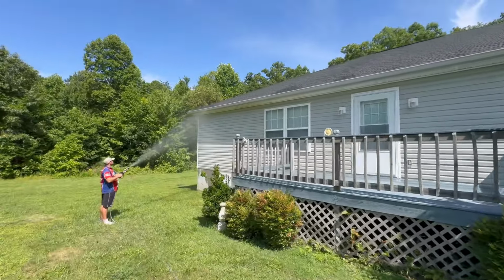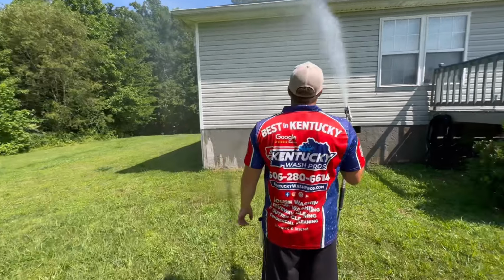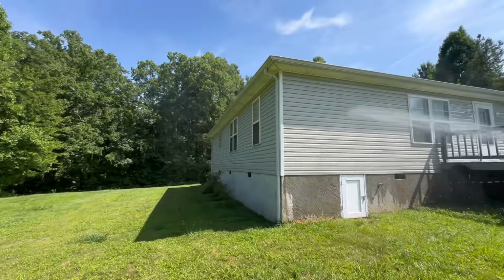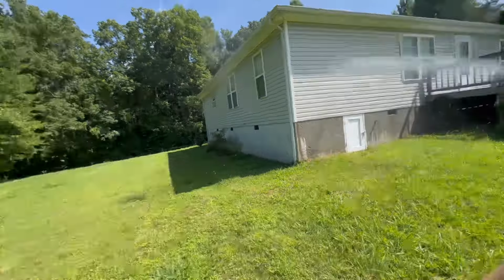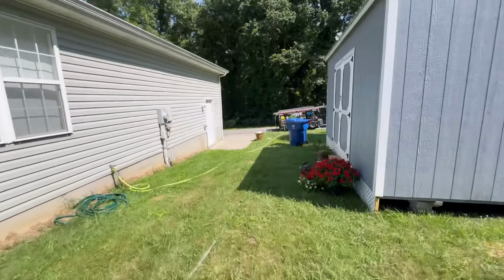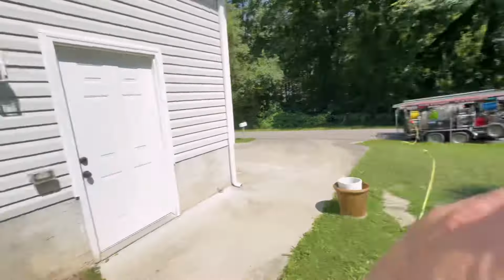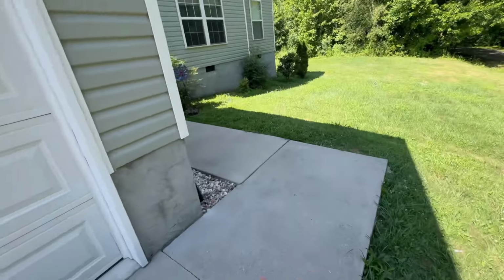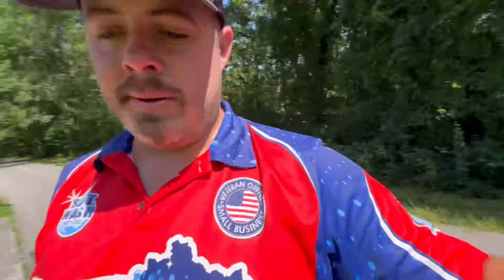House Wash & Driveway Cleaning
In this video, we wash a House and Driveway!

Hose Reel
100ft Gray Pressure Hose
Water Hose
Soft Wash Hose
Soft Wash Red Gun
Garden Hose Male Connector
Garden Hose Spigot Connector
Suttner Spray Gun
Dual Tip Nozzle Combo
M5DS Twist
Soft Wash Pump
Pump Hose Barbs
Pump Power Cable
12V Battery
Battery Box
Battery Charger
Soft Wash Spray Gun
Soft Wash Spray Nozzle
Soft Wash Plumbing

3M Rugged Respiratory Mask
3M P100 Respirator Cartridge/Filter 60926
Sodium Thiosulfate Pentahydrate (Naturalizer)
Water Soluble Bag
Gutter Bags

💰 Do you want to increase your sales? Here is a great deal on Yard Signs: